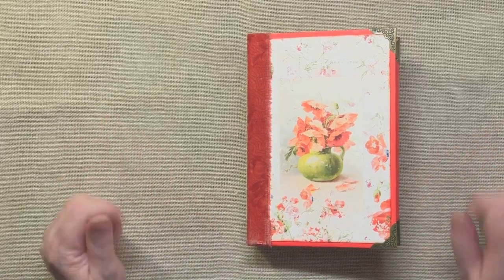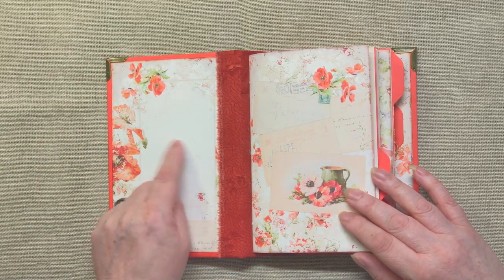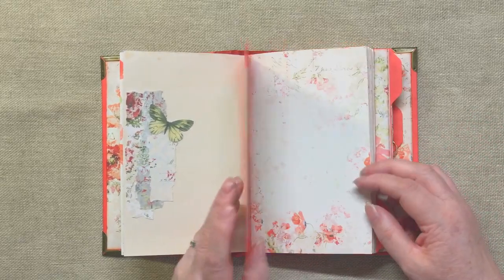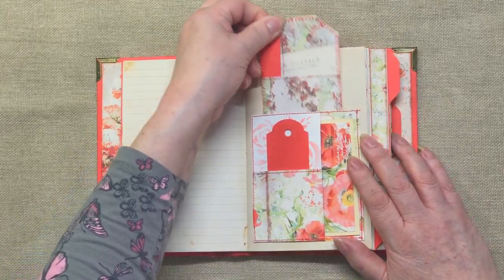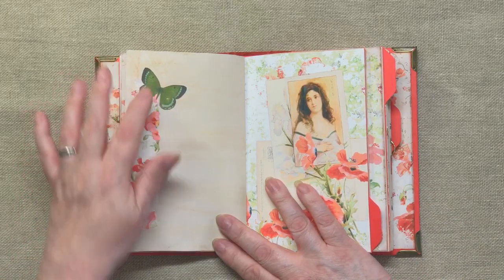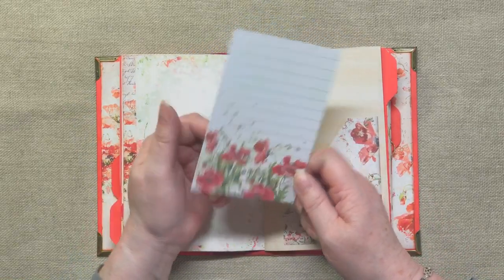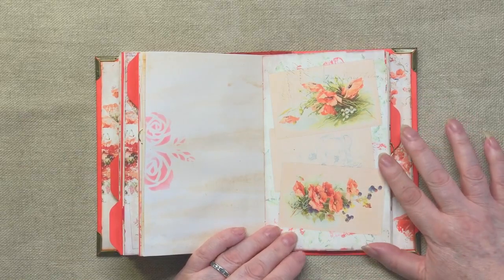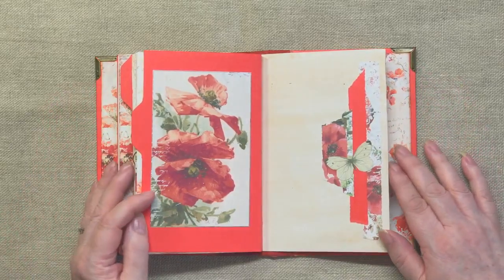Junk Journal DT for Liana Scrap Using Vintage Poppy - Now Sold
Liana Scrap on Etsy
Design Papers